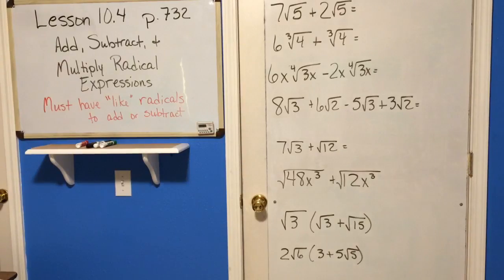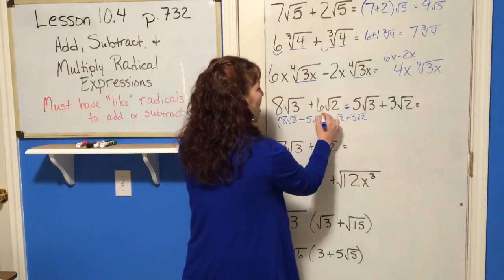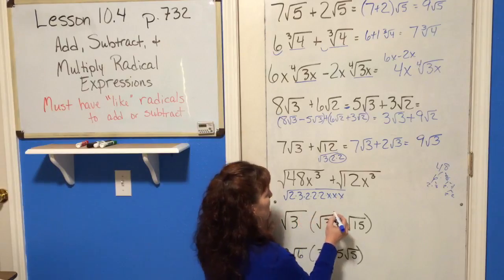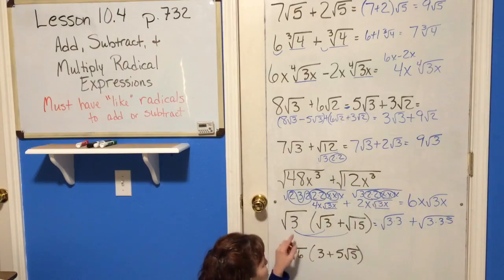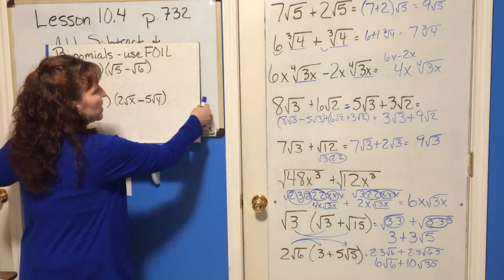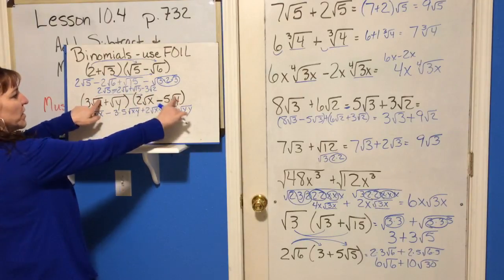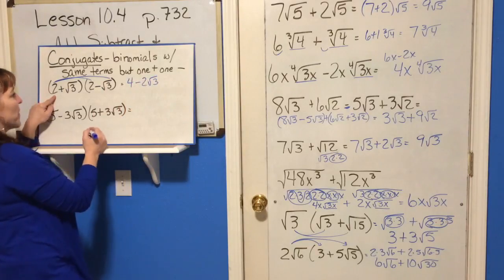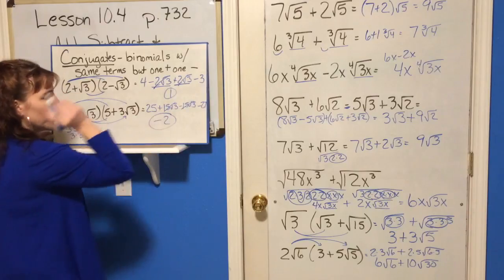IntAlg 10.4 - Add, Subtract, Multiply Radical Expressions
#6-12 even, 20-26 even, 40-54 even, 76-82 even